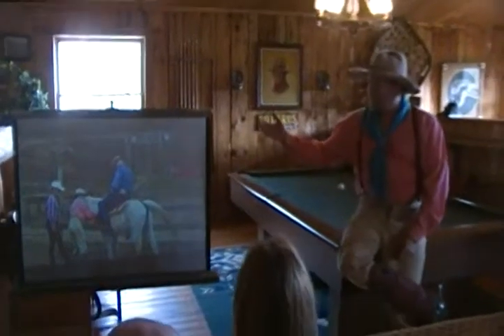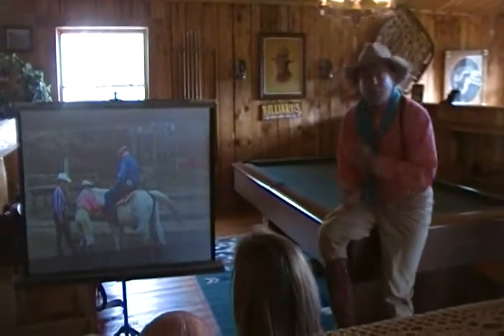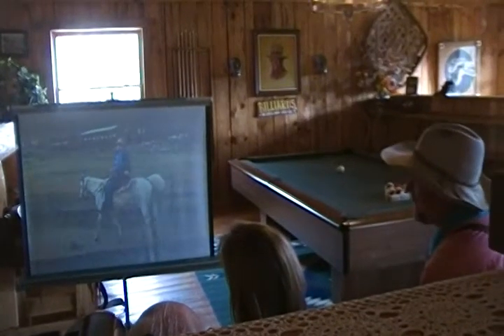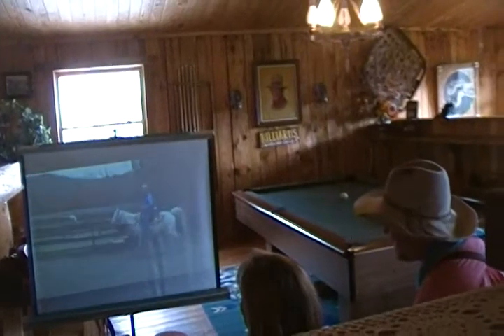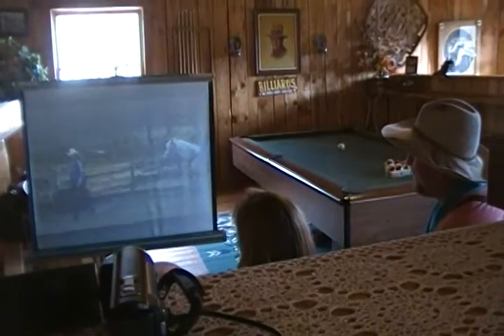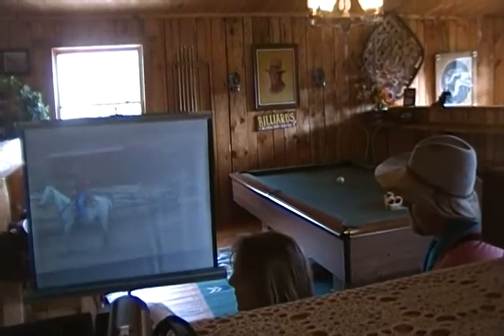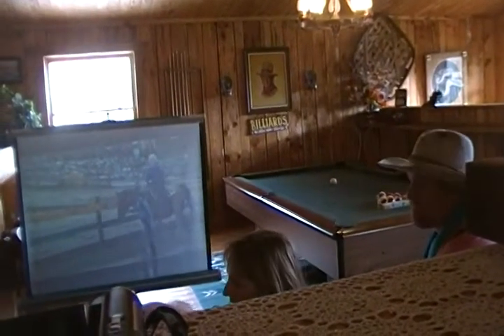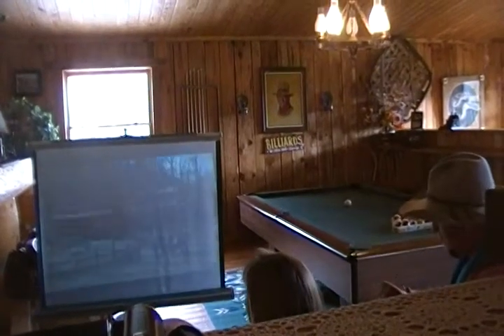Watching and critiquing the riding before instruction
Our 4 guests watch themselves trot before receiving instruction. We go over what is happening and why they might not feel like they are riding very well.